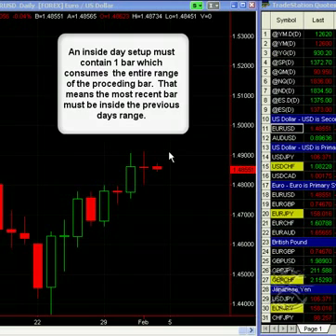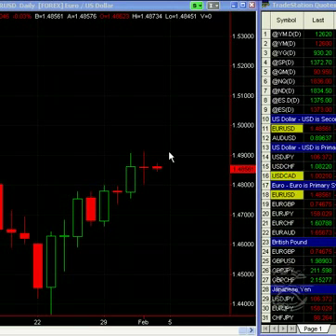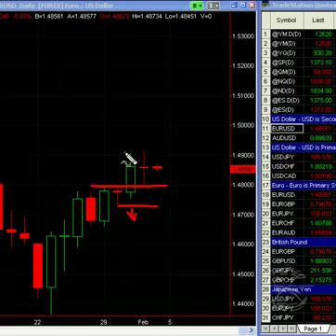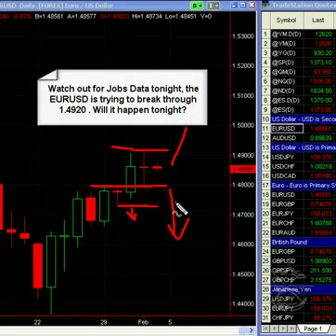Trading Inside Bar Forex Strategy Inside Day Trade Setup By Nial Fuller